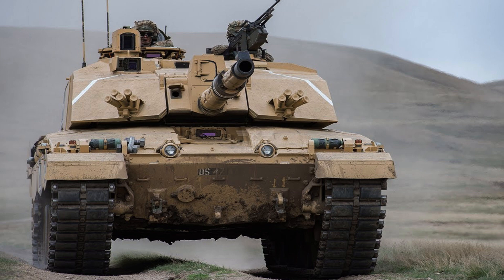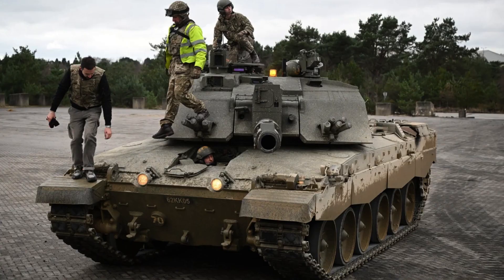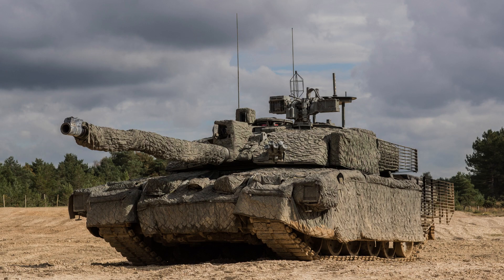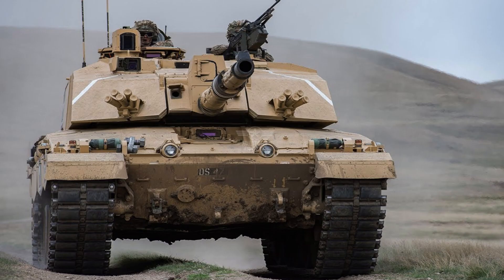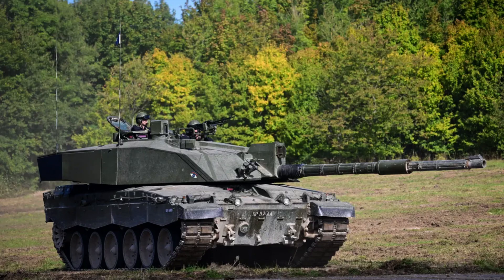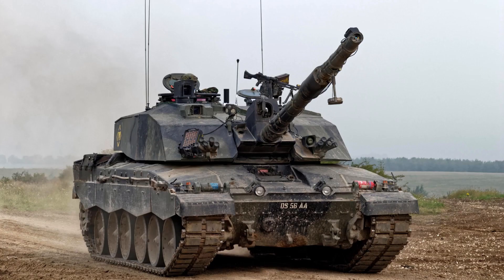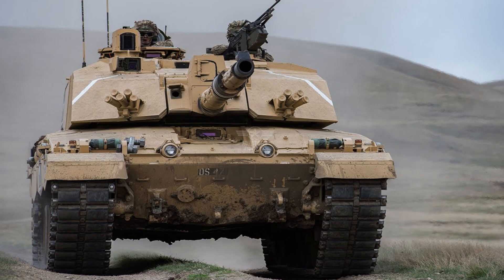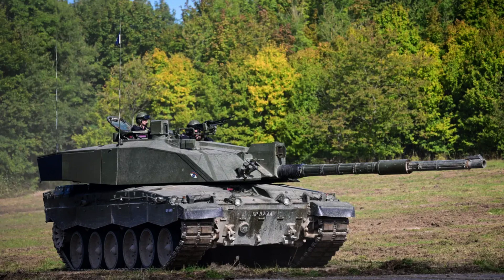Challenger 2 Main Battle Tank (Britain)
This educational video provides a comprehensive overview of the Challenger 2, a main battle tank (MBT). It explores the vehicle's features, capabilities, and historical significance. The video covers the vehicle's origins, development, purpose, and role on the battlefield. It discusses the Challenger 2's mobility, protection, firepower, and communication systems. Archival footage and real-life examples showcase the vehicle in action, highlighting its effectiveness and versatility. The video aims to expand viewers' knowledge and appreciation of this iconic MBT while emphasizing that it is for educational purposes only and does not endorse any specific military or political agenda.